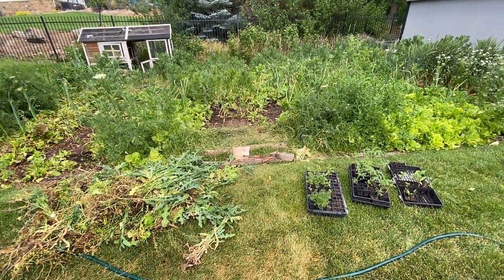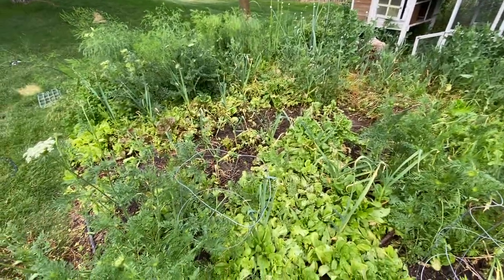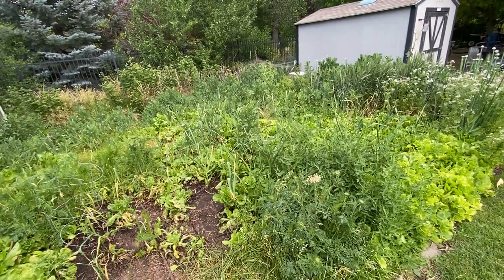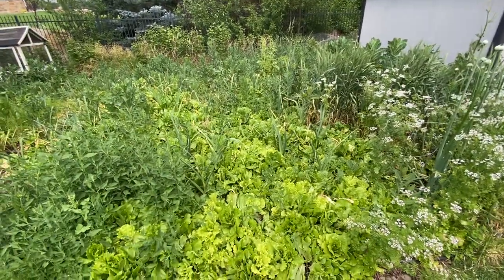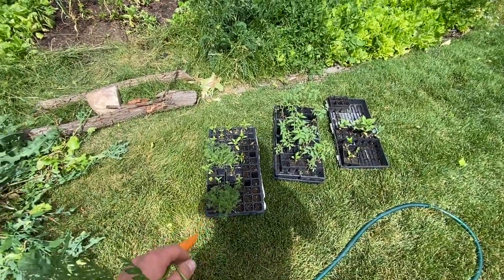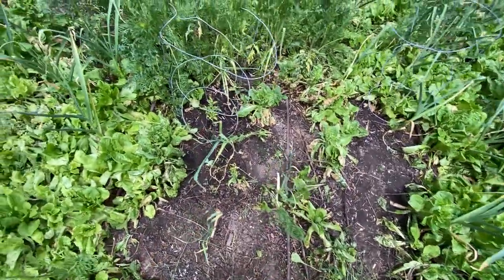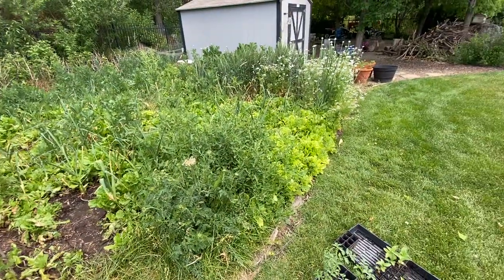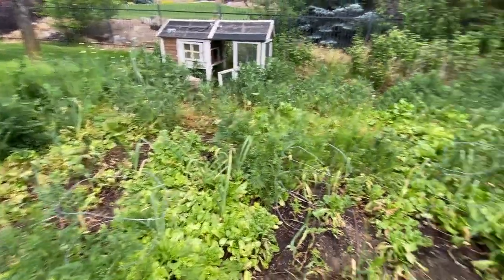Pulling weeds and replacing with tomatoes and peppers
Today I pulled lots of weeds and replaced them with tomatoes and peppers. It’s important to get weeds out before they seed out on your garden.